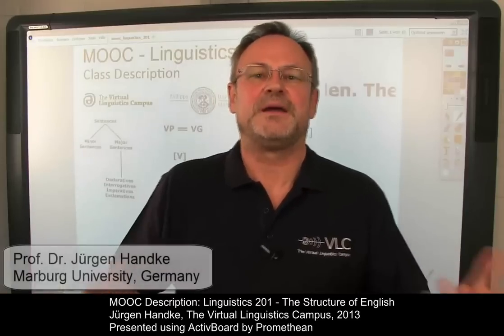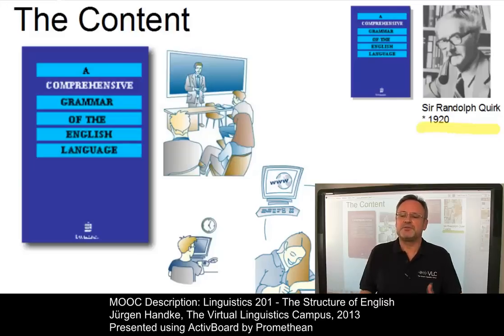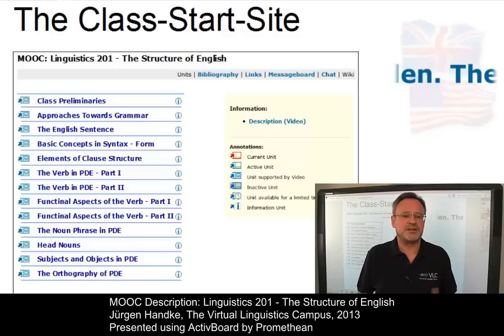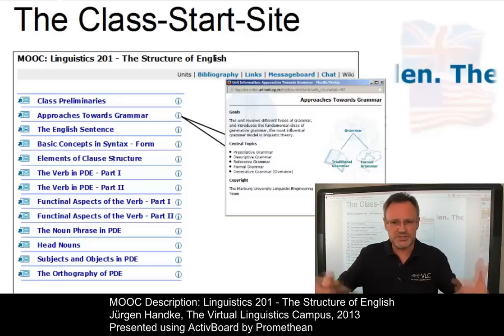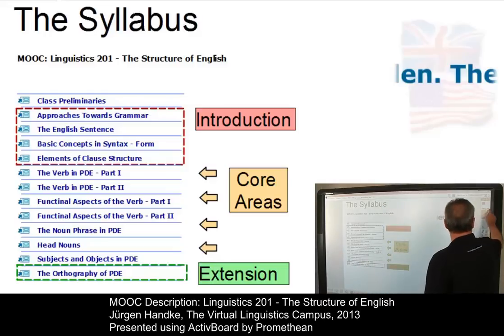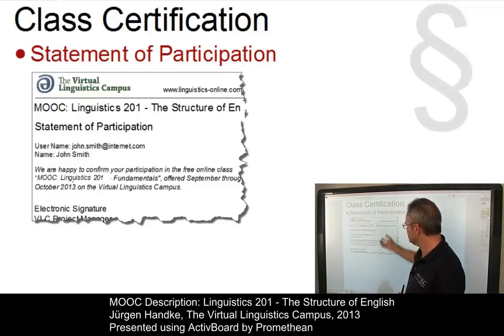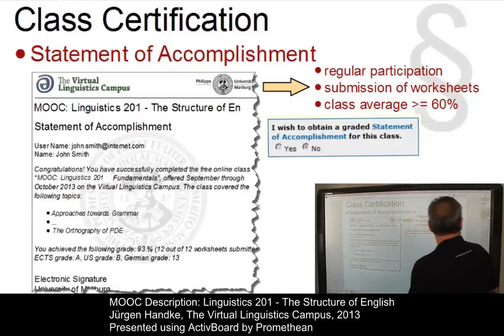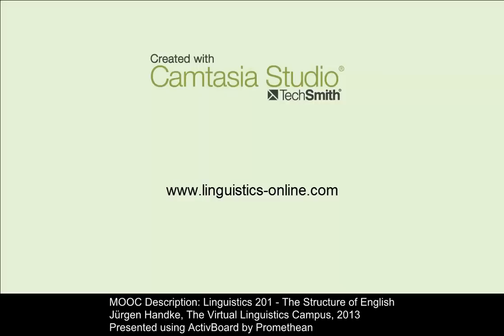Free Online Course: Linguistics 201 - The Structure of English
This course, which is among the most successful massive open online courses, is intended to familiarize students with the main structural properties of Present-Day English grammar. It starts with a review of linguistic approaches to grammar and then discusses the central grammatical aspects of PDE sentence structure: syntactic categories and syntactic functions. A unit on PDE orthography concludes the class.

Completion rate in summer 2014: 46% - must be a world record.